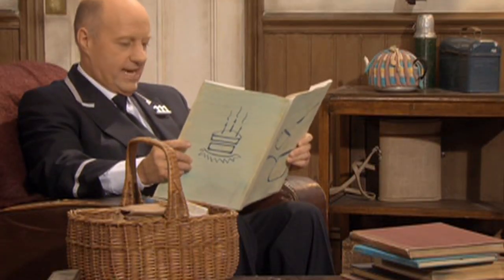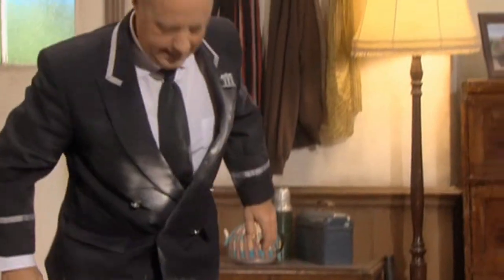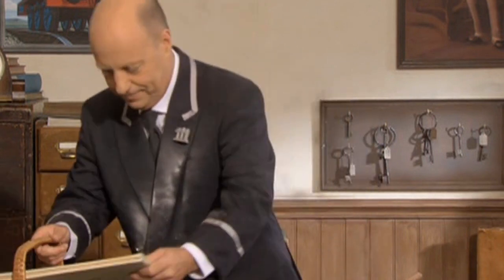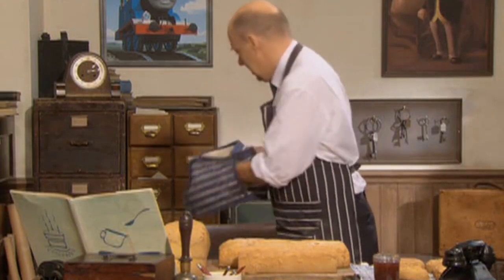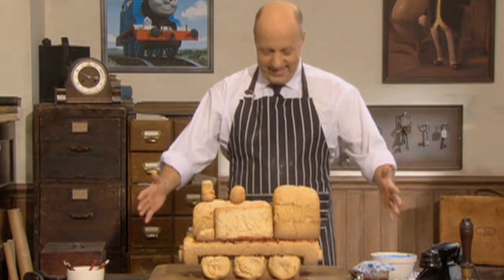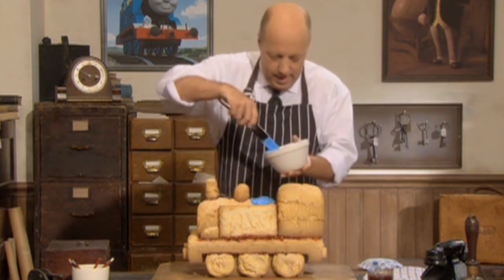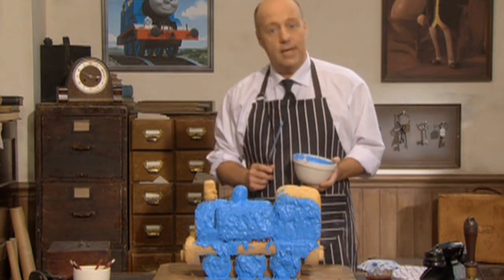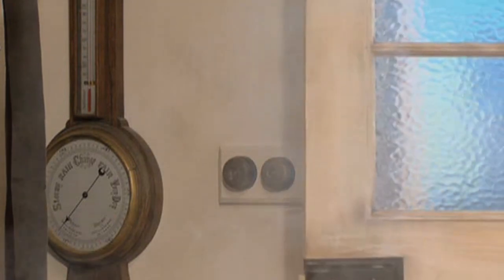Mr. Perkins - Splish Splash Splosh - US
I do not own HIT Entertainment, FS Mattel, and Lionsgate! Enjoy! No profit will be made from this video!

Next: